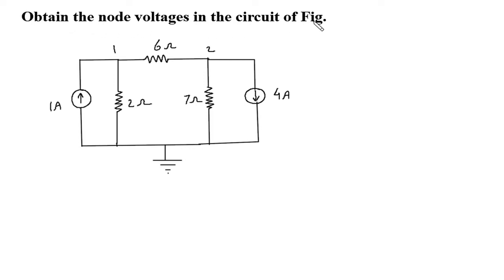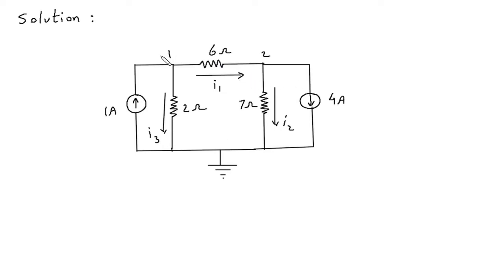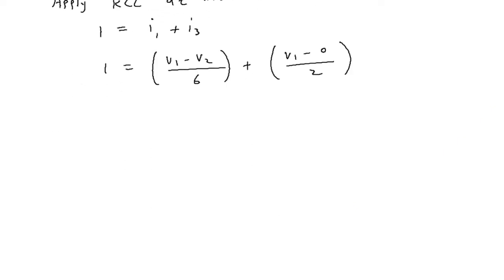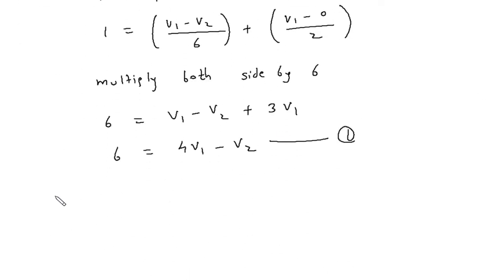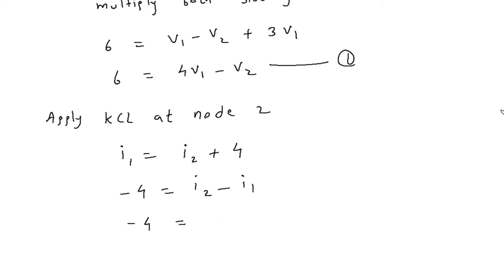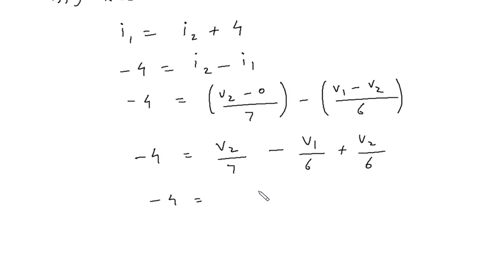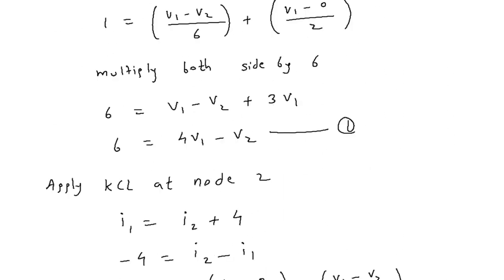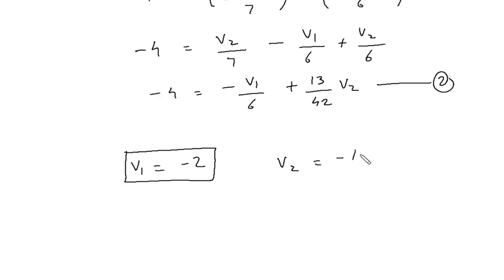Obtain the node voltages in the circuit of Fig